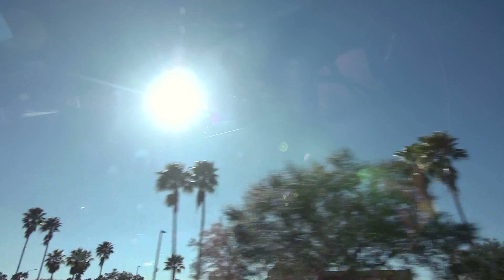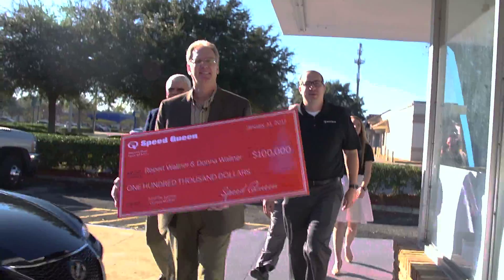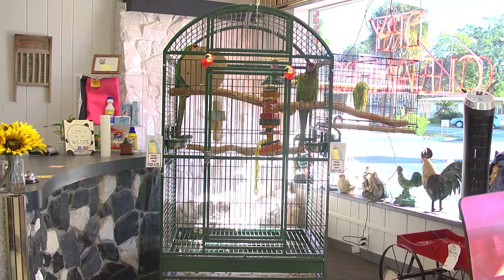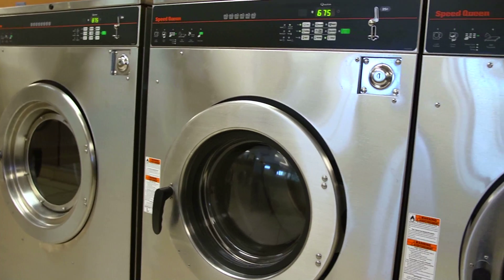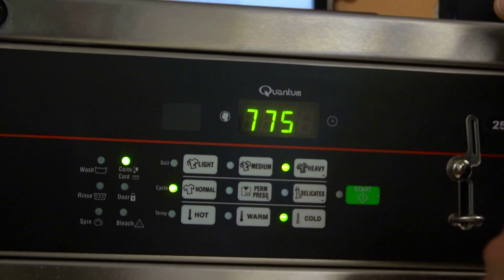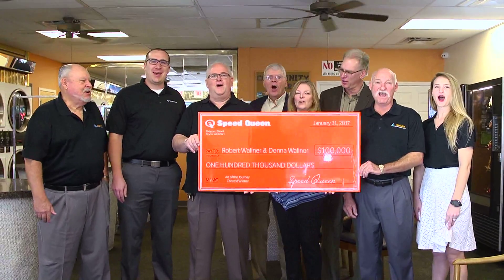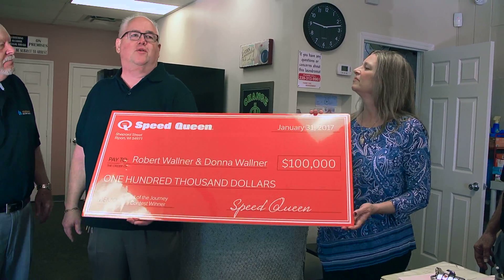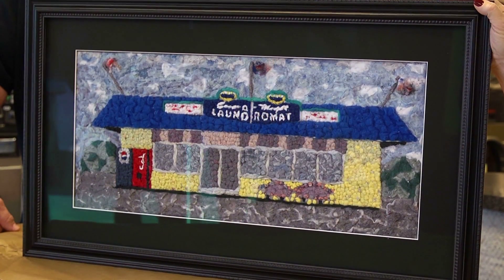Speed Queen Art of the Journey Contest Winner 2016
Brother and sister team, Bob and Donna Wallner, co-owners of the Crystal Clean Laundromat in Orlando, Florida, talk about the artwork that won them the Speed Queen Art of the Journey contest.